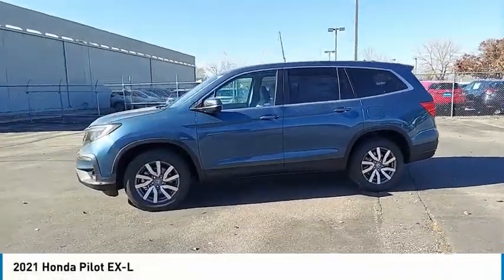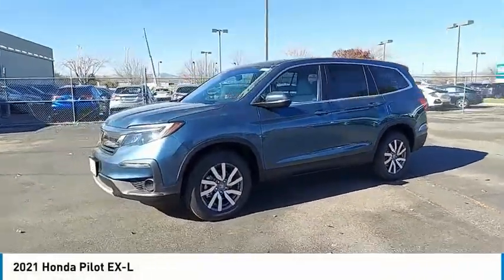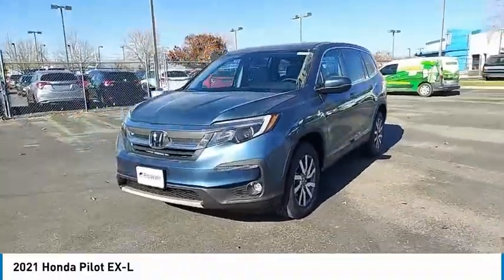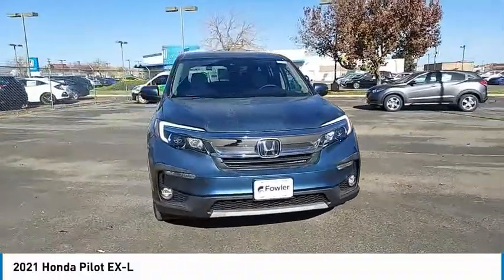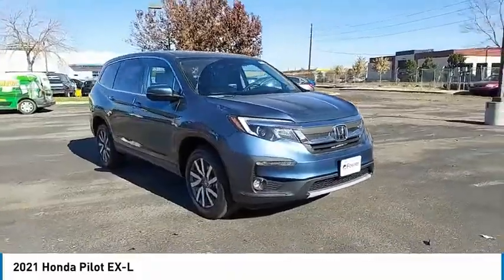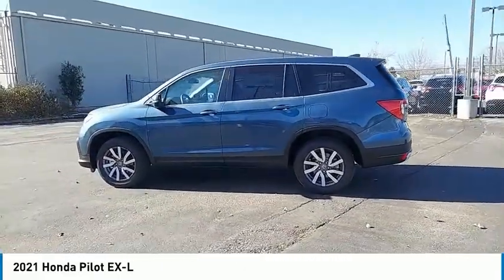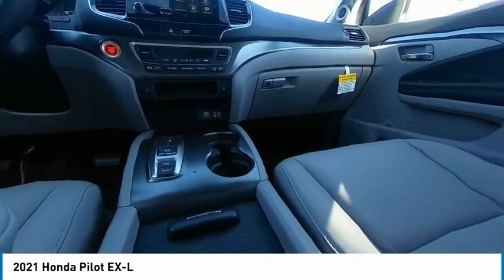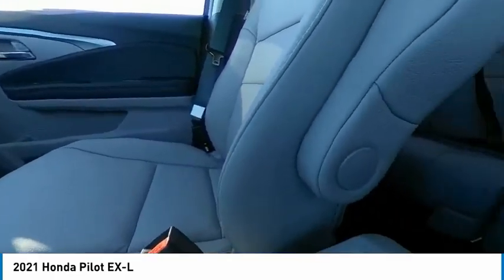2021 Honda Pilot L210020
Fowler Honda of Longmont (Formerly Frontier Honda) at 710 S Main St, Longmont, CO (Call us at 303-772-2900) is your destination for Honda vehicles in Longmont, CO. At our dealership, we serve customers from Denver, Firestone, Erie, Boulder and surrounding areas. Steel Sapphire Metallic 2021 Honda Pilot EX-L AWD 9-Speed Automatic 3.5L V6 24V SOHC i-VTECbrTo Protect Your Safety, we are currently offering Home Services: Virtual Tour of Vehicle: We will use live interactive video chat to give you a virtual walk around of any vehicle we have in stock. Test Drive at Home: We will bring the vehicle to your home for a no-obligation test drive. Local Home Delivery: If you buy a vehicle, over the phone, email, text. We will deliver the vehicle to your home or a place of your choosing.